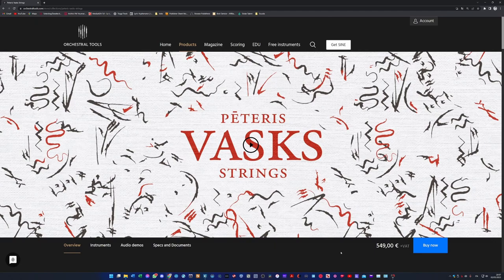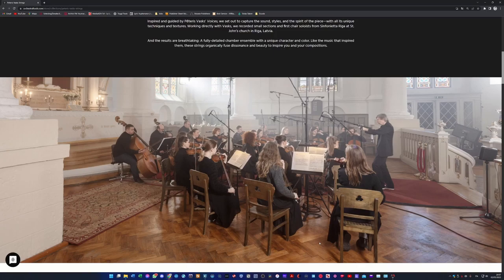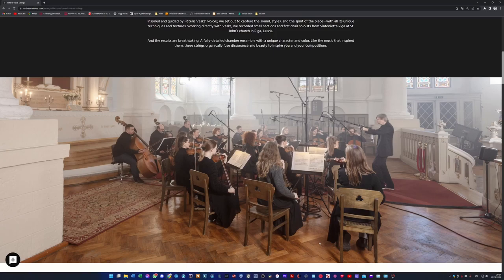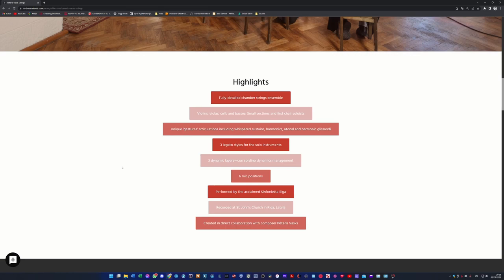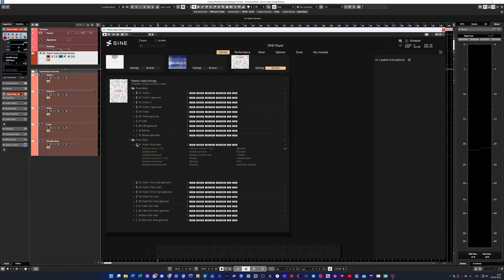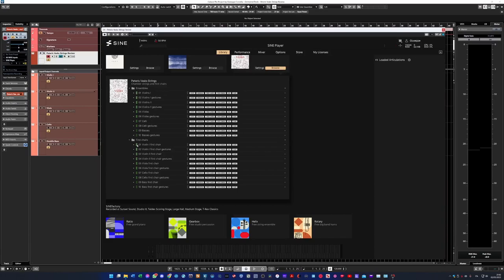Review Peteris Vasks Strings by Orchestral Tools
@GiuseppeCorcella  reviews Peteris Vasks Strings by  @Orchestral-Tools.  This library features a chamber strings ensemble and first chairs. The sound is just amazing and the room ambience give these instruments a very characteristic sound which is great for emotional and dramatic pieces. It runs in the free Sine Player.

Thanks to Orchestral Tools for kindly sending us a copy of the library to review.

Chapters:
00:00 Demo
01:13 Intro
02:28 Overview
03:20 Ensembles
18:41 First Chairs
29:34 Thoughts
30:28 Conclusion